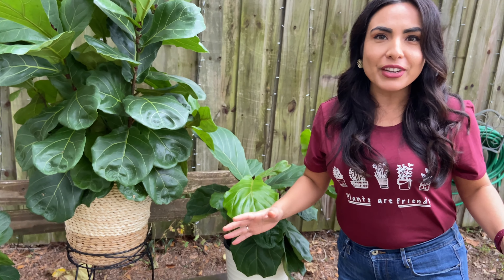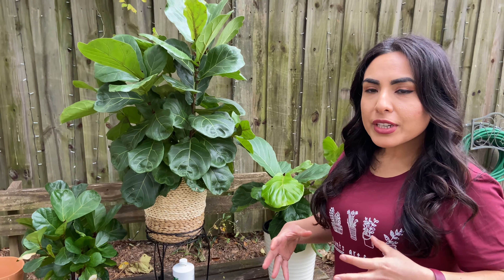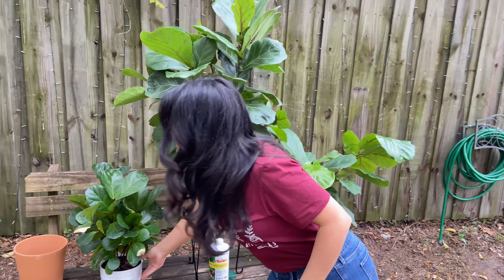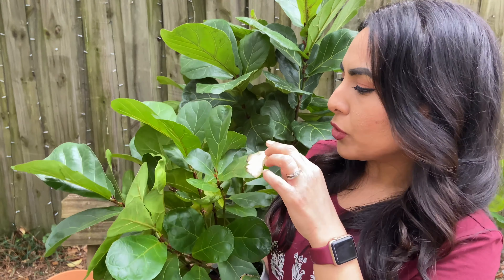Easy ways to take care of your Fiddle Leaf Tree, Watering, Light, Pest Control and more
Some products that i am using daily and I love:

***Moisture Meter:

***Propagation Wall:

***Neem Oil:

***Fish Emul Fertilizer:

***VELCRO Ties Plant Support:

***YELLOW STICKY TRAPS:

***PLANT T-SHIRT

***MY IKEA Cabinet Growing Lights:

***AC DualFans Quiet:

***Doors Cabinet Plastic Weather Strips:

*** *This is positive channel for the plant community to enjoy! Any hateful or inappropriate comments will be deleted and blocked from my channel